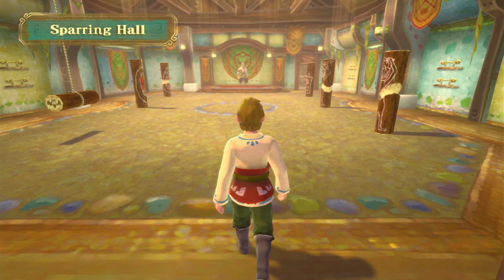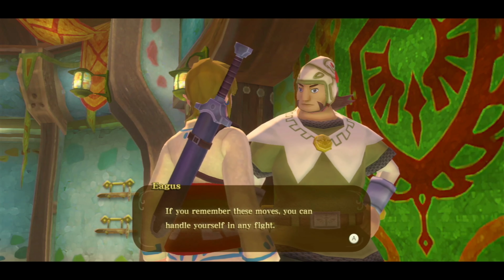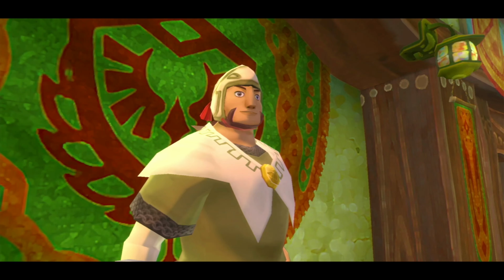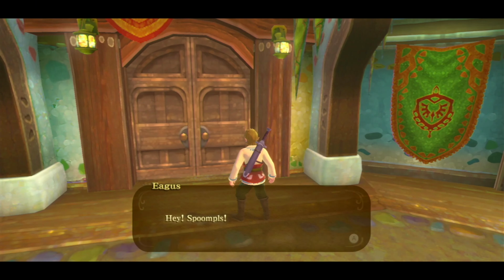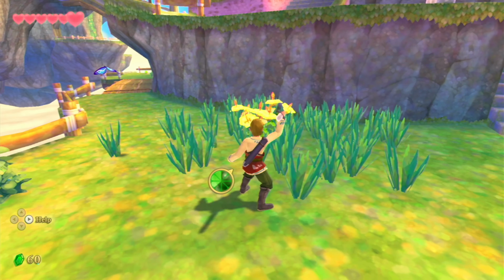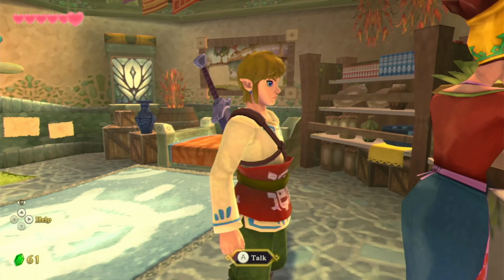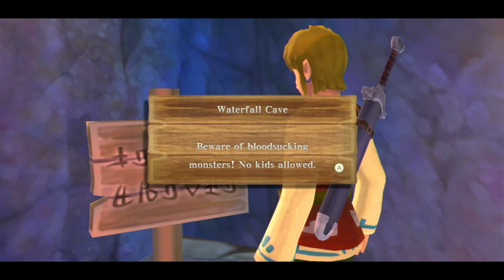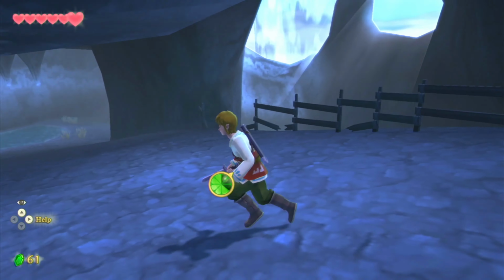Behind the Waterfall | LOZ Skyward Sword: Episode 4